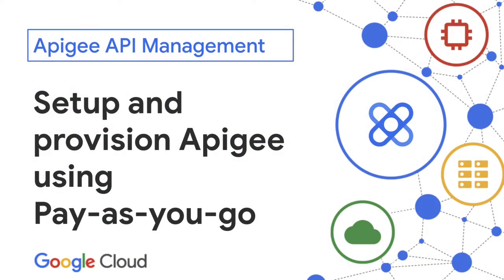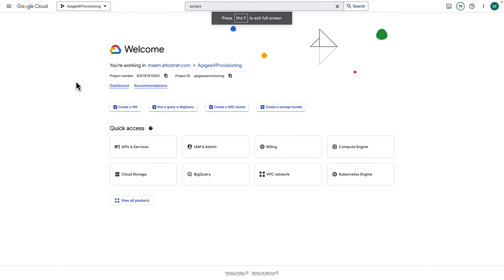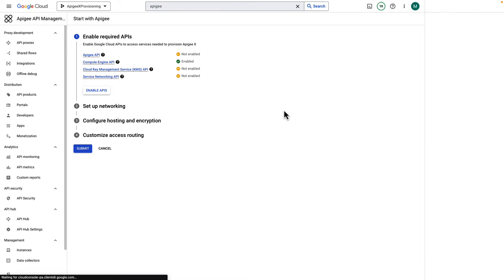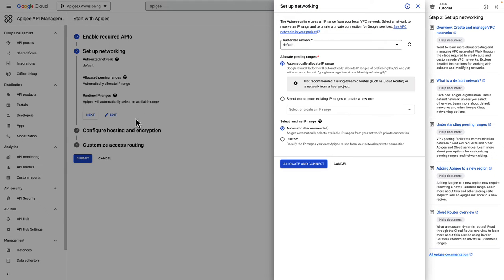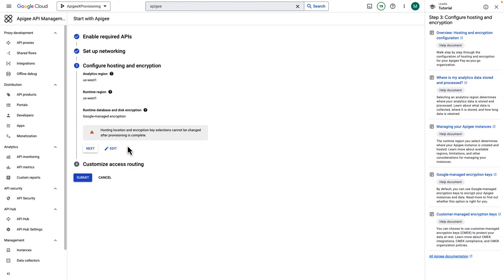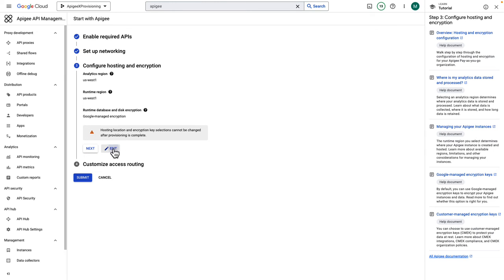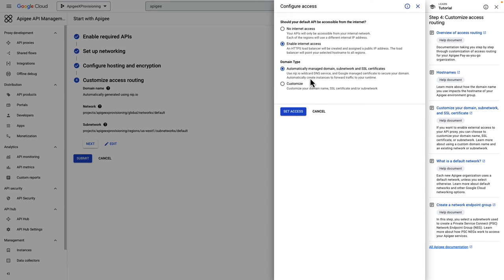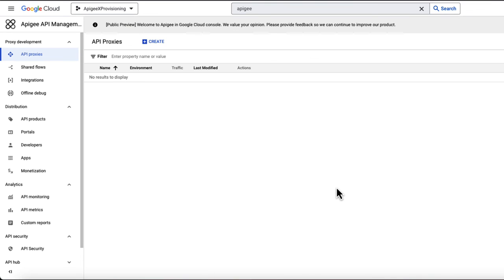Setup and provision Apigee API Management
Apigee offers a Pay-as-you-go pricing model to enable customers unlock its capabilities whilst retaining the flexibility to manage your own costs. But how do you set up your Apigee environment using Pay-as-you-go pricing? In this video, we will show you how to set up and provision your environment before you start managing your proxies.